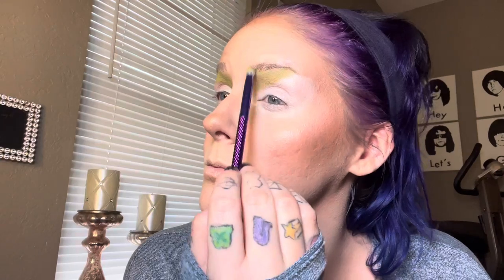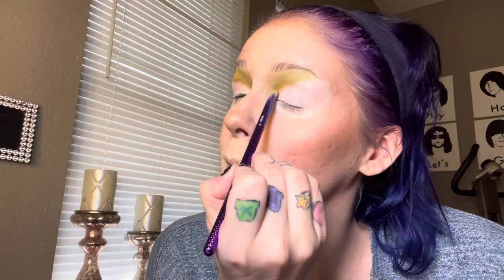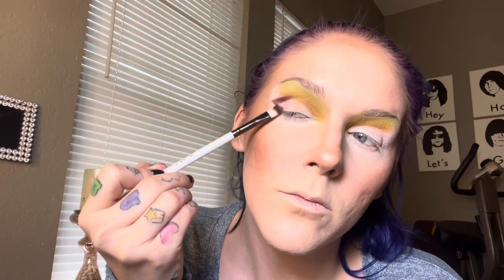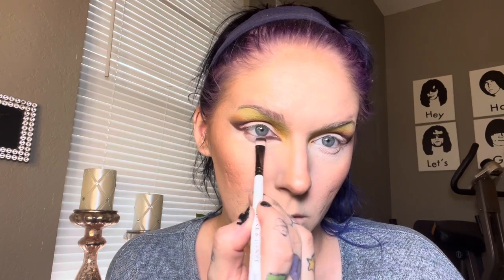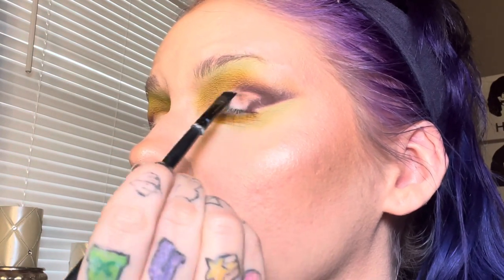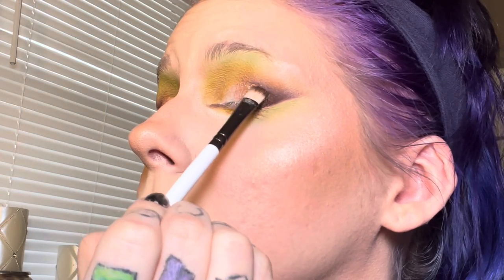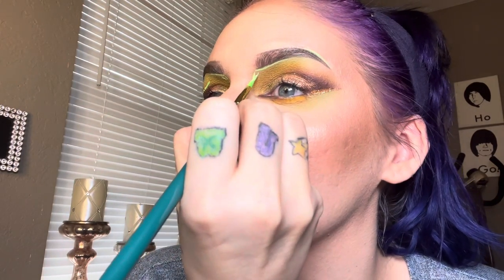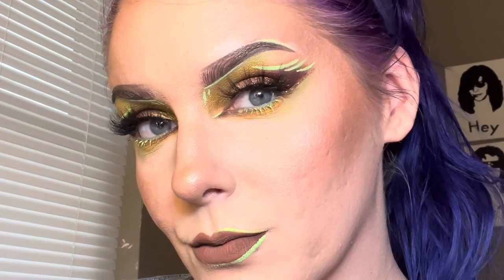Goldie Glam Palette by Nicka K New York | Thebriabeauty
to save money.
to save $6 on their new eyeshadow palettes.
to save money.